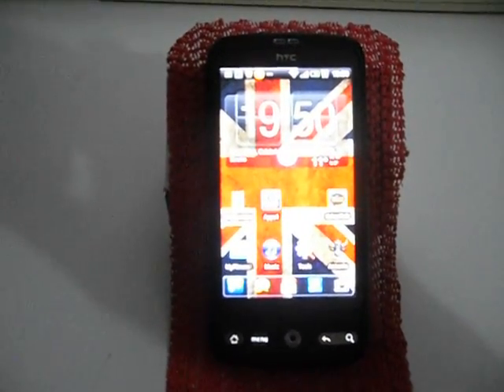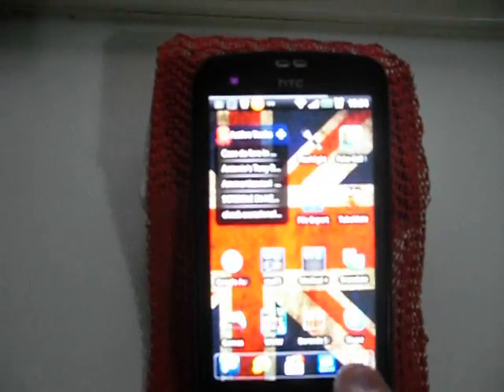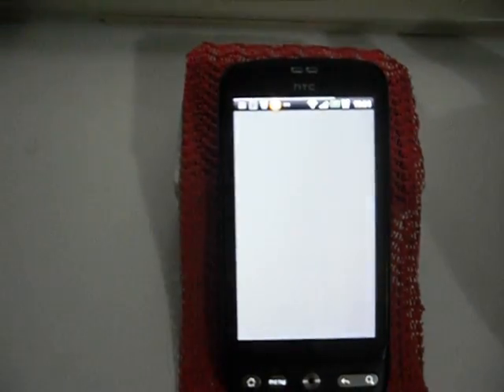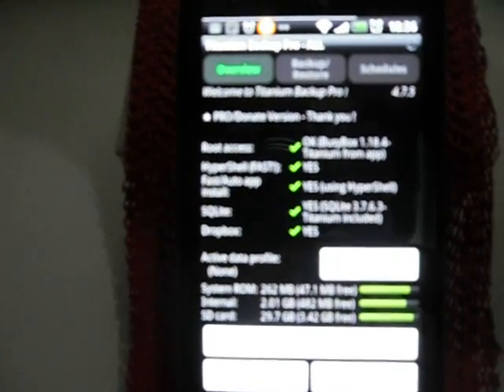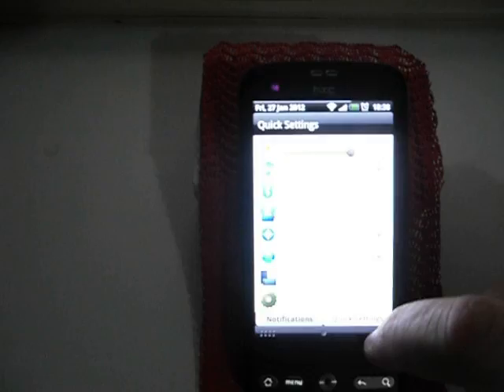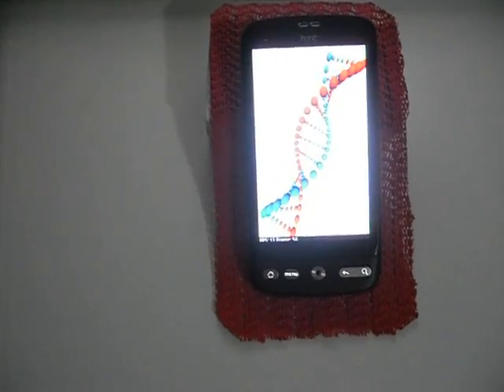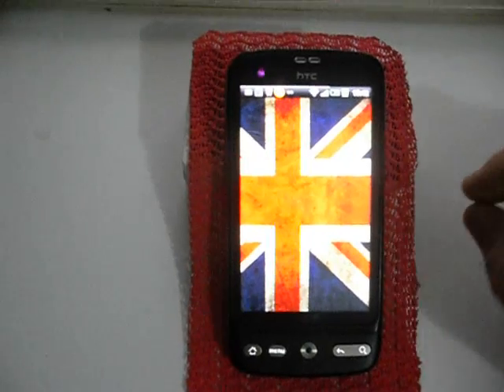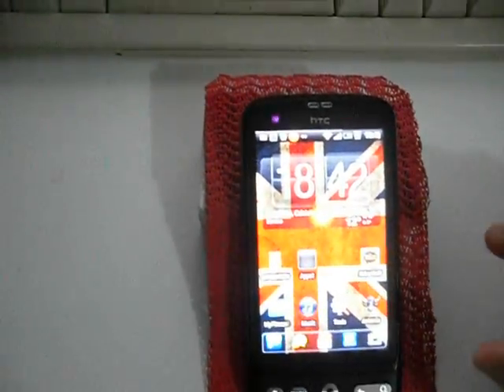htc desire with SUPERNOVA. Huge internal memory, 400+ apps and quadrant score of 1500+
Sorry for dodgy camera work guys!.

This video I made, is just to show the HTC DESIRE rooted and on the brilliant SUPERNOVA ROM.

I hope you find the video helpful and if you like trying different ROMS like I do on your rooted desire HTC,...then you can give this a try if you want and naturally at your own risk! If you are not willing to experiment and risk then best you don't attempt flashing ROMS. anyhow,...always make sure to back up NAND or other image file to restore if it goes bad!...I use combination of Titanium backup full version and back up to dropbox too. and also use ROM manager my fav app!!!

For further reading on this particular ROM with HUGE internal memory visit:

[ROM] SUPERNOVA Xtreme Official GB SENSE 02/Dec| 2GB INTERNAL MEMORY | DZ KERNEL

Cheers!!